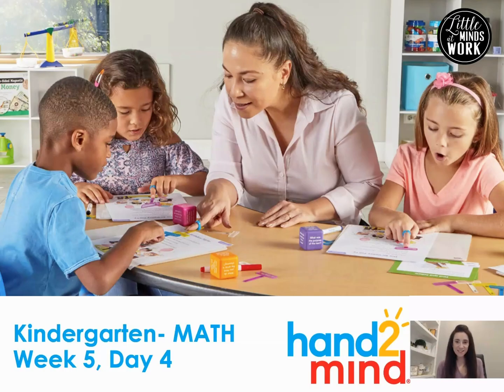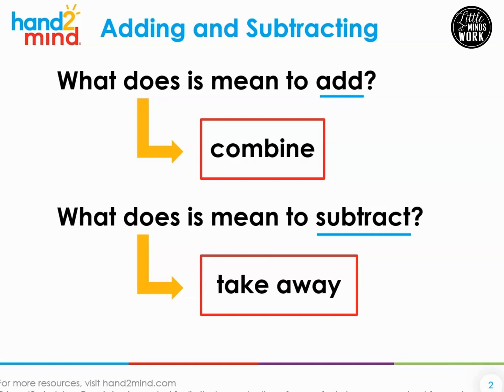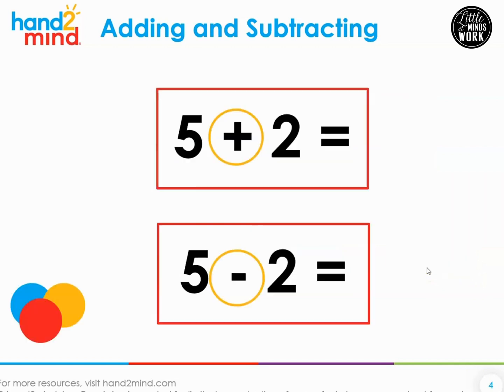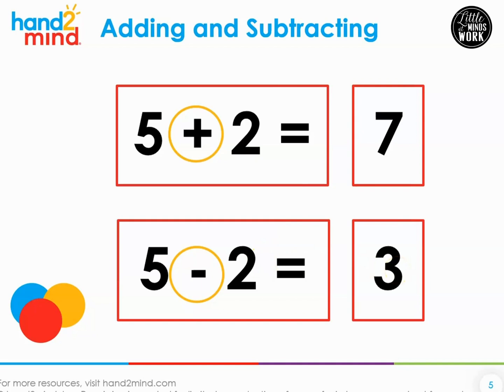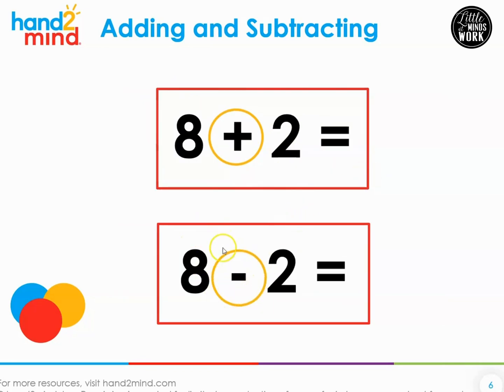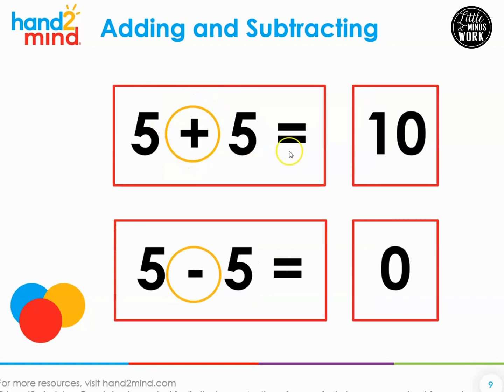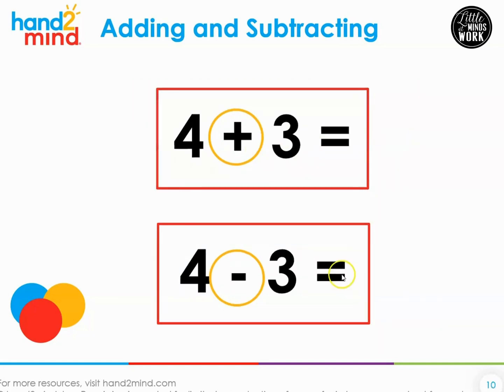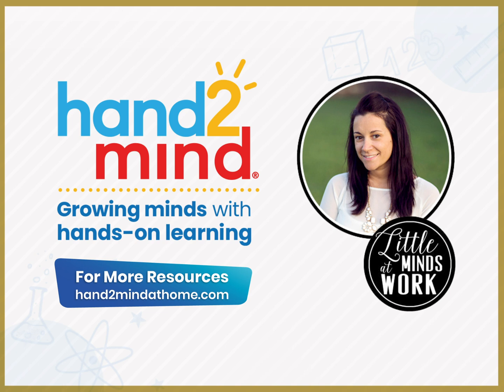hand2mind Addition and Subtraction Word Problems Math Lesson, Grade K. Week 5, Day 4